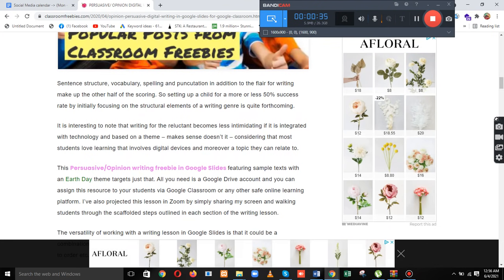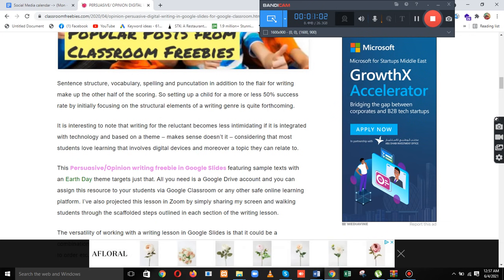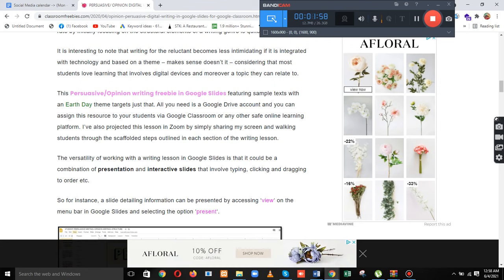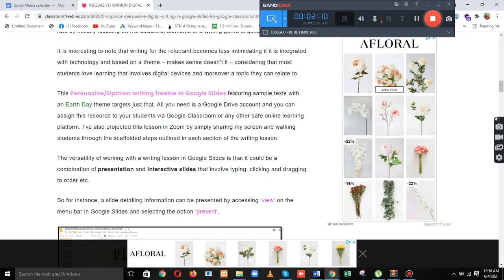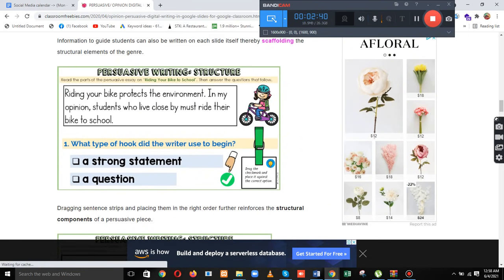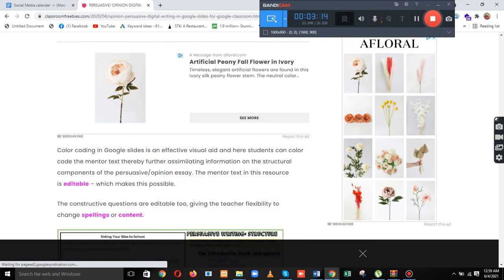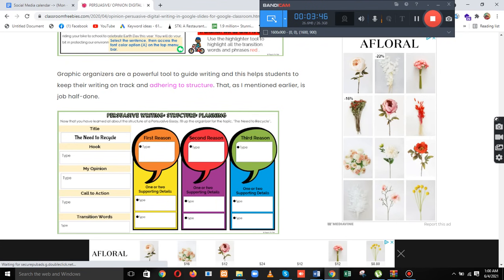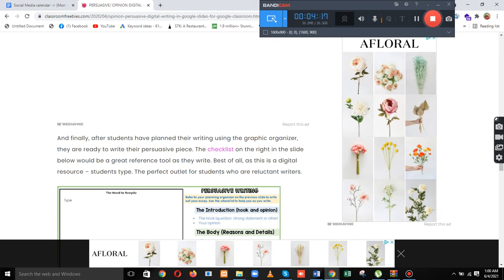OPINION DIGITAL WRITING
Helloo Friends... Welcome to My Channel "  ", In This Channel you Get Interested Tech Content Like "TECH NEWS" "REVIEWS" "UNBOXING" "TIPS & TRICKS" “Android Apps Tutorials” “How To Video Tutorials” “Electrical & Electronic Technology's Knowledge” Circuit Repairing Training Tutorial…Such as Computer (All type of Parts). SO BE CONNECTED WITH US FOR TECHNICAL SOLUTIONS….